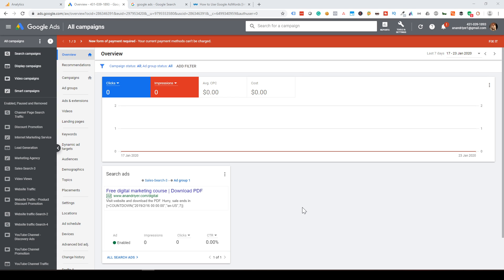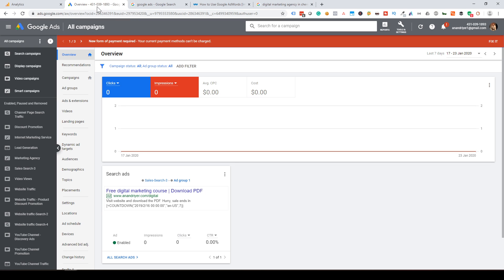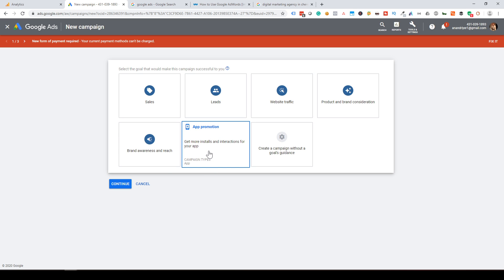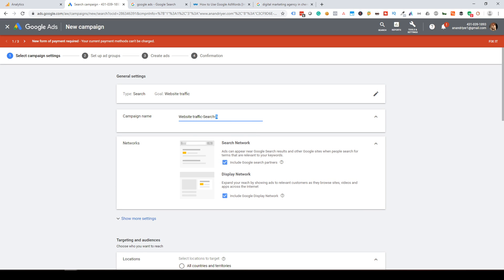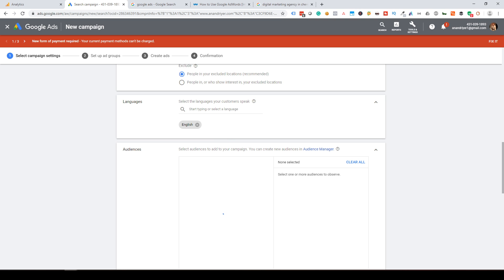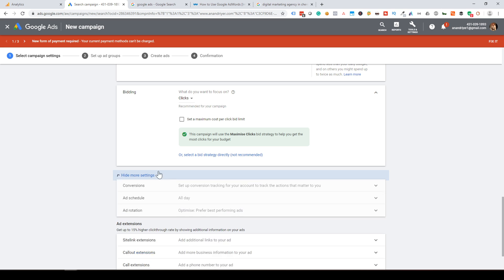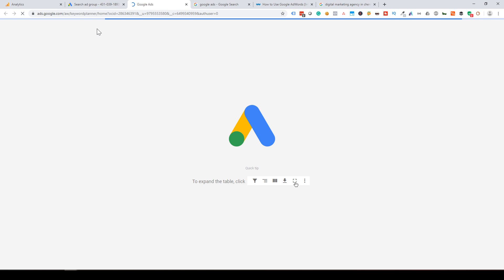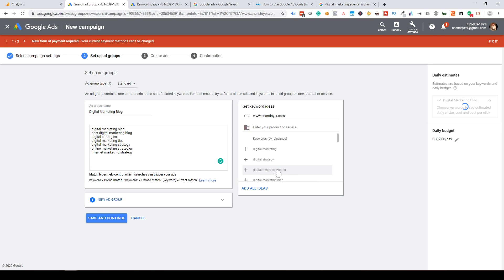[தமிழ்] Google Ads Tutorial For Beginners - Digital Marketing Tamil Tutorial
தமிழ் மொழியில் கூகுள் விளம்பர பாடத்திட்டத்தை தொடங்கியுள்ளேன். இந்த பாடத்திட்டத்திலிருந்து நீங்கள் அனைவரும் கற்றுக்கொள்வீர்கள் என்று நம்புகிறேன்:

2021 க்கான கூகுள் விளம்பர டுடோரியலை முடிக்கவும். படிப்படியான வீடியோ வழிகாட்டியின் படி, புதிய கூகிள் விளம்பர பிரச்சாரம், விளம்பர அமைப்புகள், விளம்பரக் குழு மற்றும் விளம்பர உருவாக்கம் மற்றும் முக்கிய ஆராய்ச்சி ஆகியவற்றை எவ்வாறு உருவாக்குவது என்பதை விளக்குகிறது. உங்கள் விற்பனையை அதிகரிக்க ஒரு கிளிக்-கிளிக் விளம்பரம், முக்கிய இலக்கு, போக்குவரத்து மற்றும் முன்னணி தலைமுறை ஆகியவற்றைத் தொடங்கவும் இந்த பயிற்சி உதவும்.

Google விளம்பரங்களில் ஒரு குறுகிய அறிமுகம்:

தேடல், காட்சி மற்றும் YouTube நெட்வொர்க் வழியாக உங்கள் வணிகத்தை மேம்படுத்த உதவும் ஆன்லைன் விளம்பர தளத்தில் Google விளம்பரங்கள். கூகிளின் தேடுபொறி முடிவு பக்கங்களில் உங்கள் விளம்பரத்தைத் தூண்டுவதற்காக விளம்பரதாரர்கள் சில முக்கிய வார்த்தைகளை ஏலம் எடுக்க தளம் அனுமதிக்கிறது. கூகிள் விளம்பரங்கள் ஒரு கிளிக்-கிளிக் விளம்பரமாகவும் அறியப்படுகின்றன, ஏனெனில் உங்கள் விளம்பரத்தின் கிளிக்குகளுக்குப் பதிலாக (தேடல் நெட்வொர்க்கில்) கிளிக் செய்வீர்கள்.